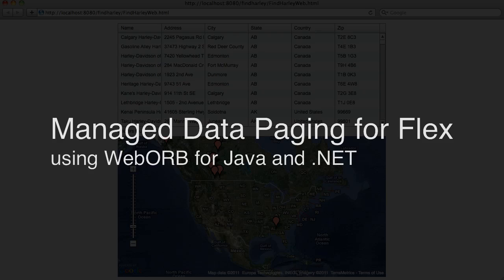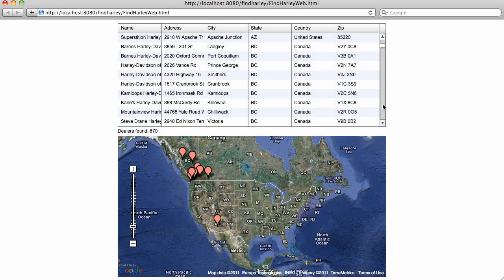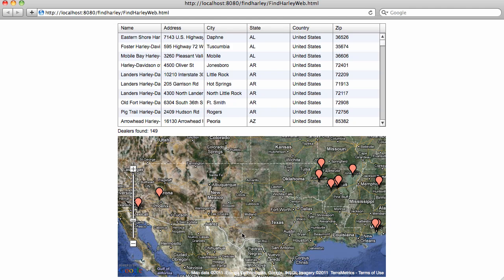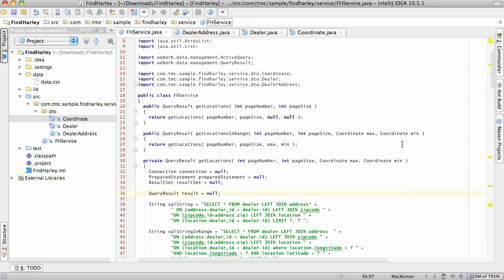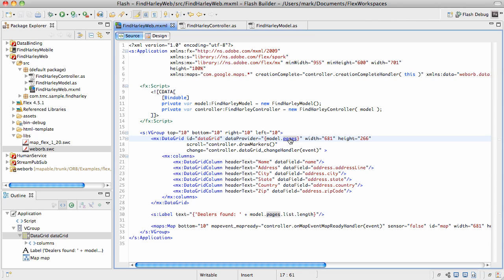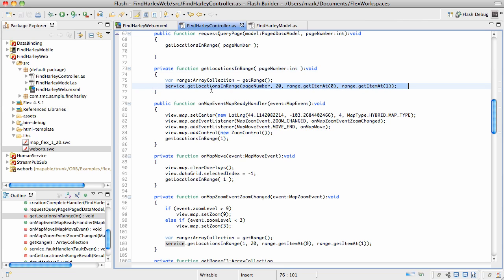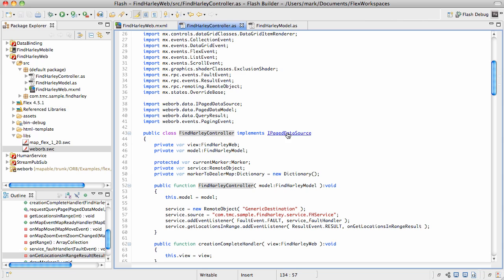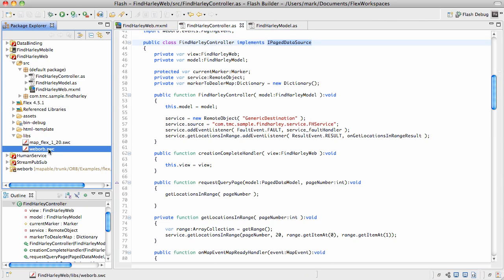Managed Data Paging for Flex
The video reviews an example demonstrating the managed data paging feature for Flex applications. The feature allows efficient paging over very large data sets from Java or .NET applications using WebORB.